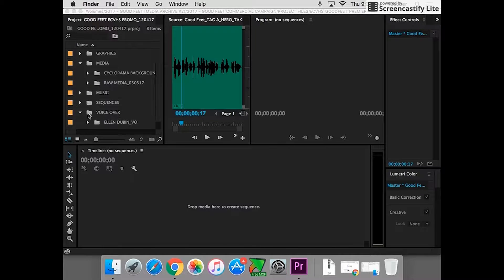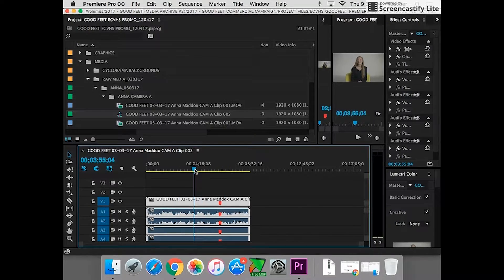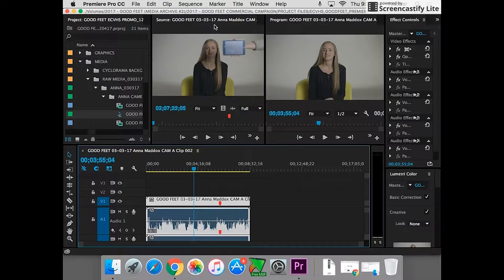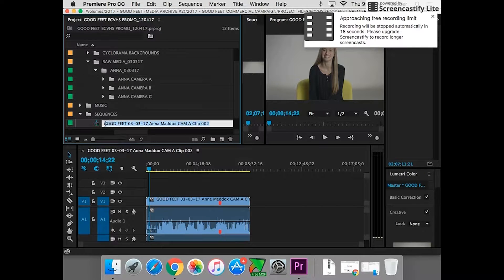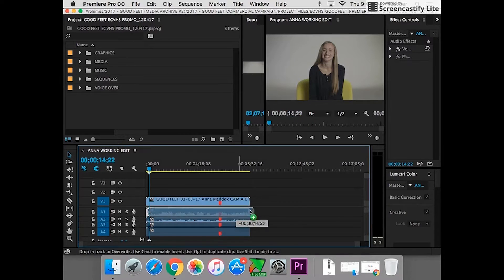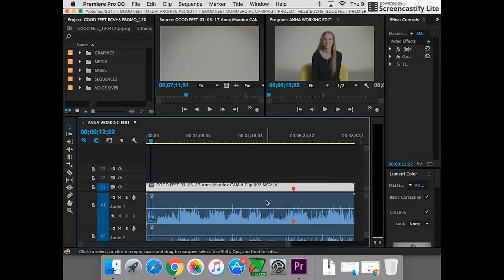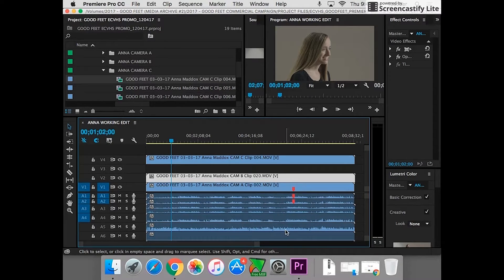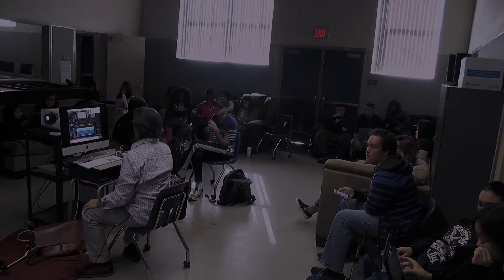ECV AME Tutorial: Adobe Premiere 3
Organizing your timeline.